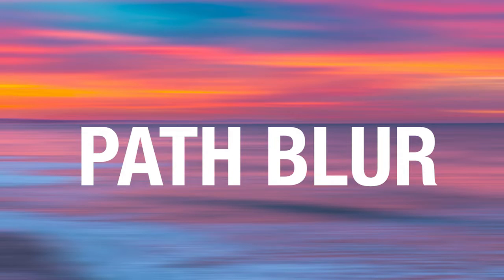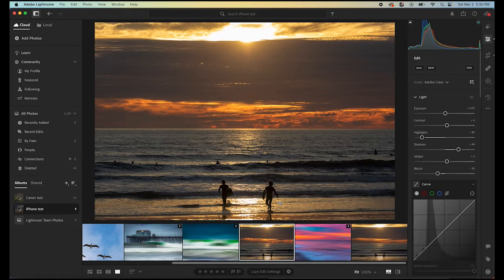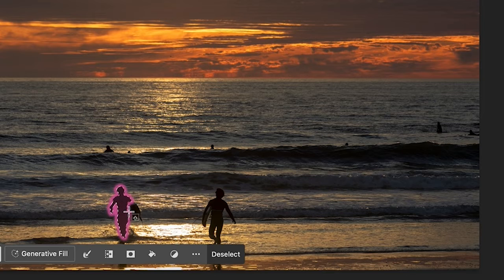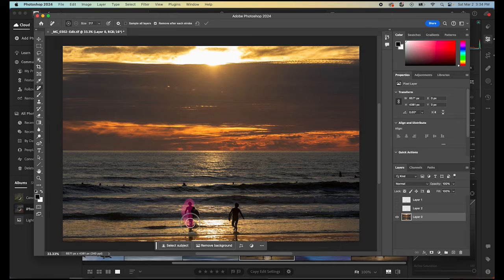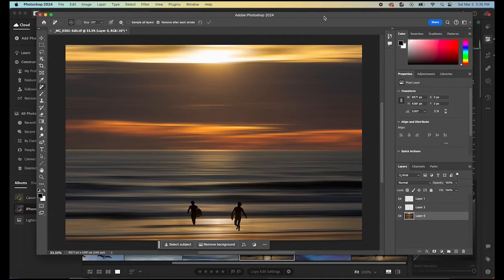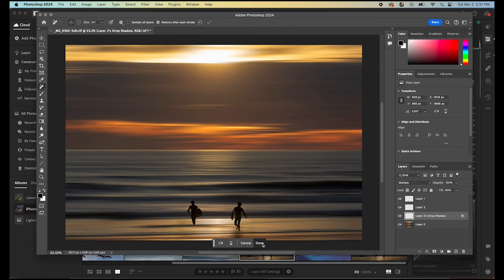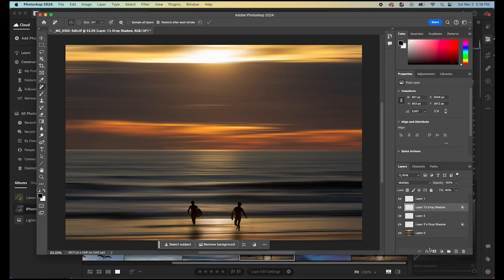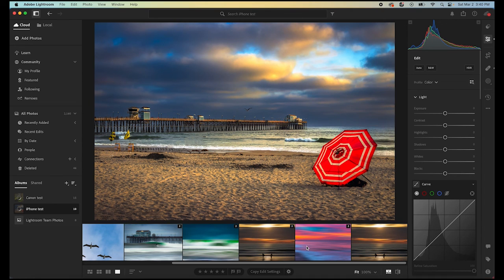What is Path Blur? Easy Photoshop tutorial!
Path blur, Adamski effect, motion blur... whatever you call it, here's how to do it in Photoshop! Choose the right photo and have some fun creating art from your photography. Learn how to create abstract art and unique motion blur effect in Photoshop while keeping a portion of the image in focus.